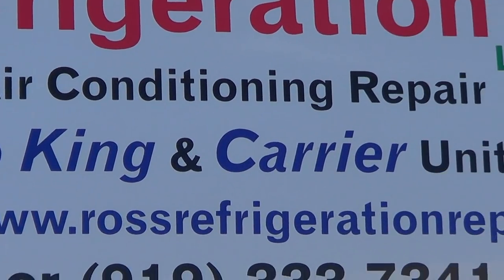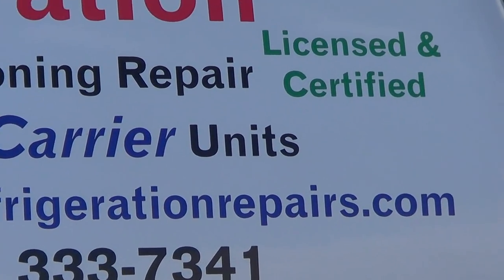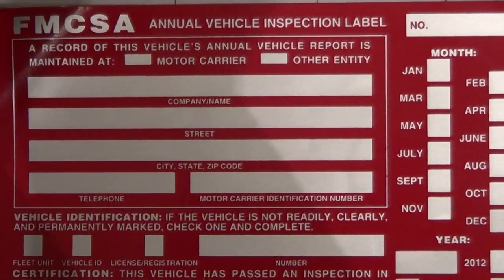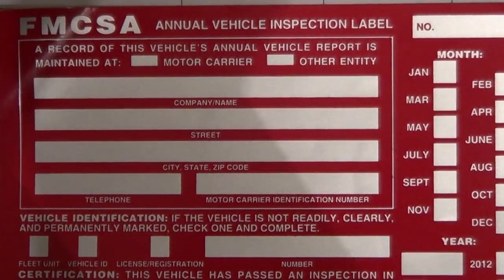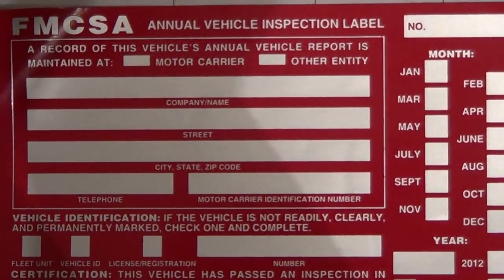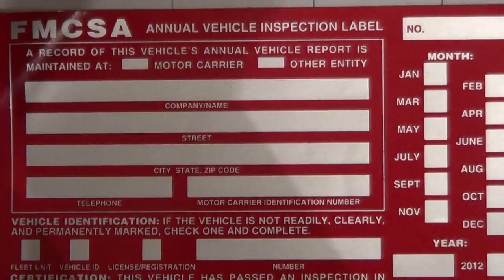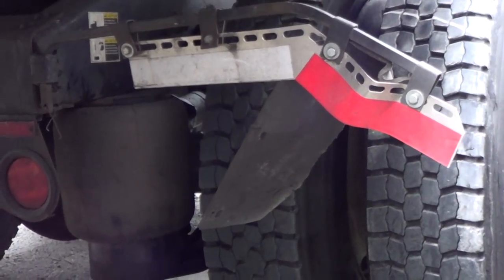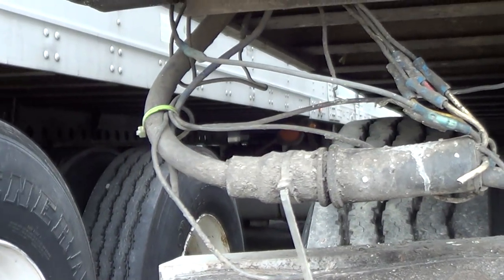truck and trailers inspection